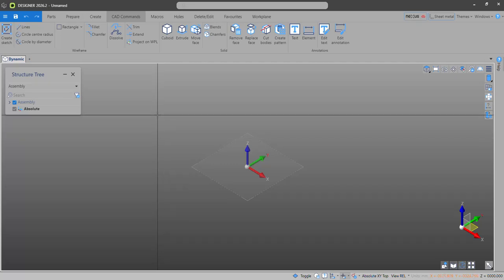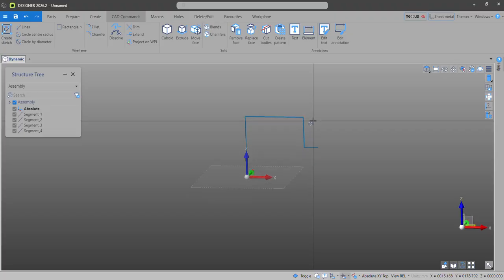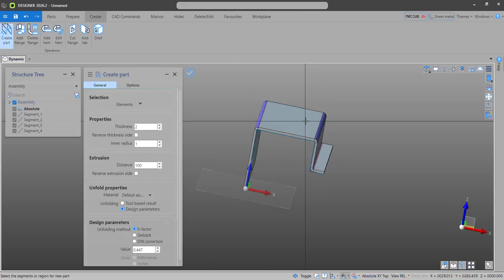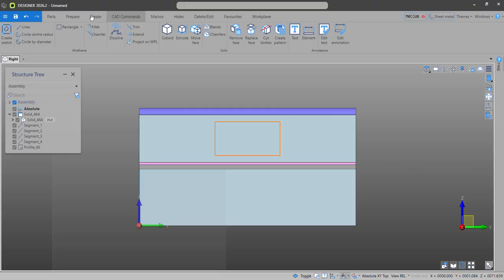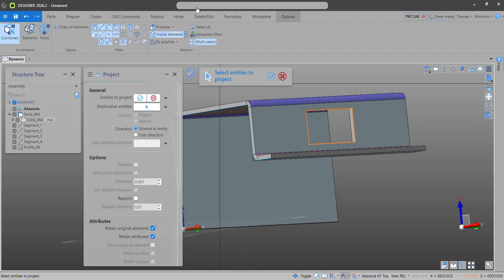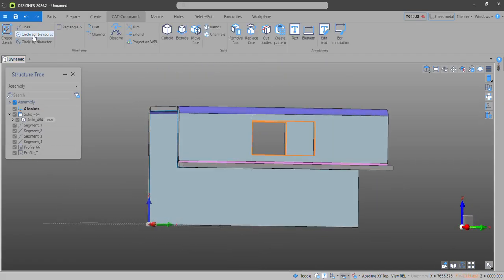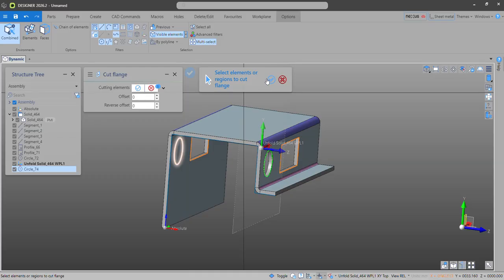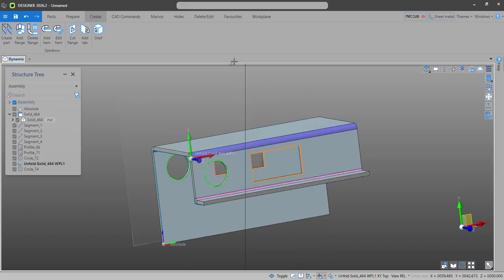DESIGNER Sheet Metal: How to Create an Extruded Profile and Project Profiles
Create an Extruded Profile and Project Profiles